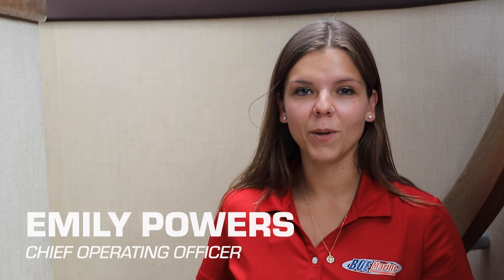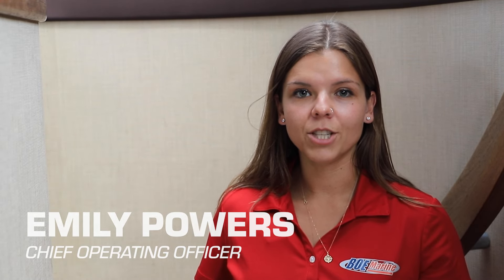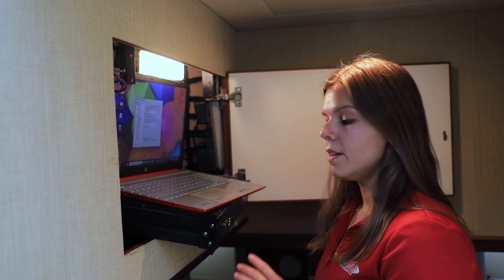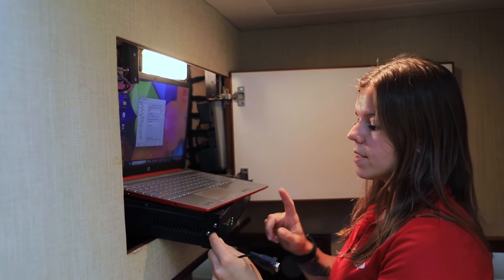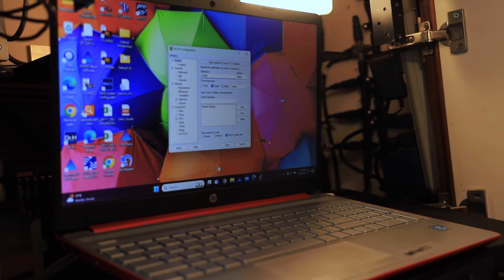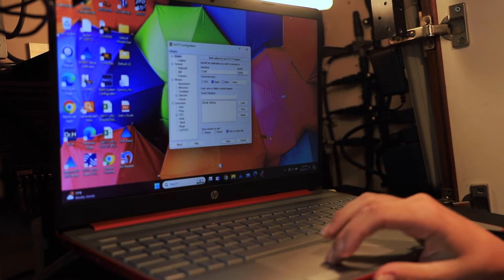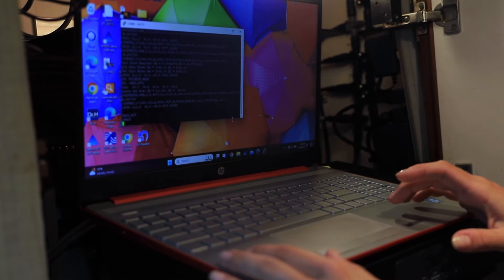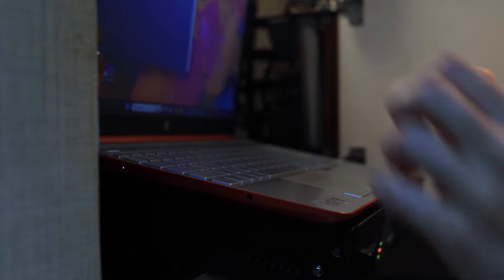How to Fix your KVH HD7 Satellite System with Emily at BOE Marine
Here's how to fix the signal loss satellite issues with your KVH HD7 dome.

Step 1: Turn off Starlink if you have it, reboot the HD7 and see if the problem is still there. The Starlink antenna should be mounted 12' away from the KVH dome.

Step 2: Connect the KVH ACU to a Microsoft laptop using a RS232 to USB cable.

Step 3: Once the app is installed and the ACU is hooked to the laptop, open Putty and select "Serial" under connection type. Under speed, enter 38400. Press the "open" button on putty.

Step 4: A programming page will appear with script running in the background. Type the following words into the Putty software and hit enter at the end of every line.

Halt
Sidelobe,on
ZAP

Step 5: The ACU will reboot and acquire satellites. This should fix the problem and you can disconnect the computer from the ACU.